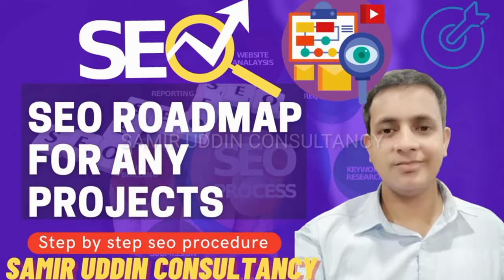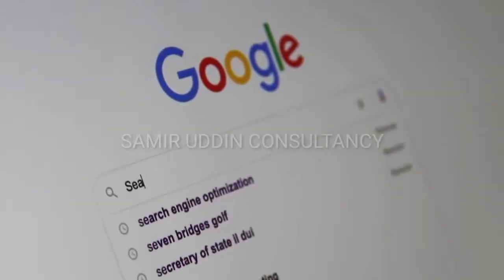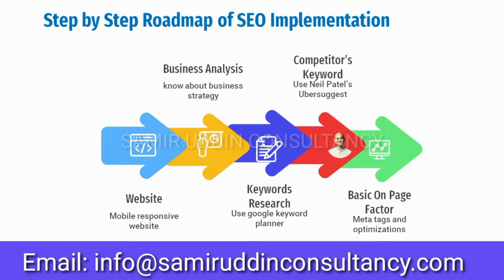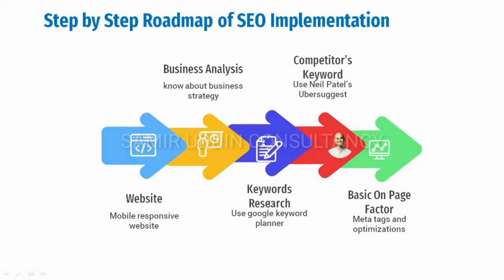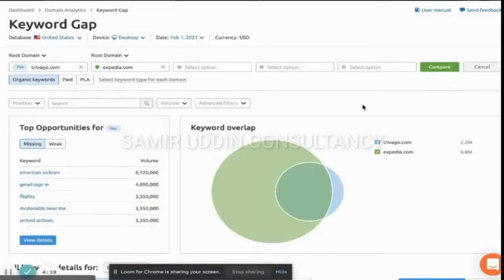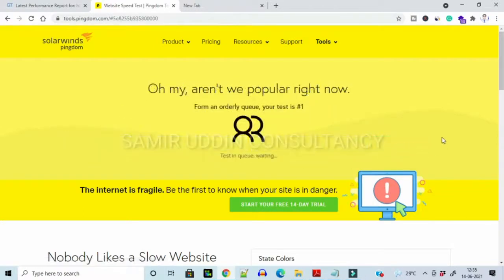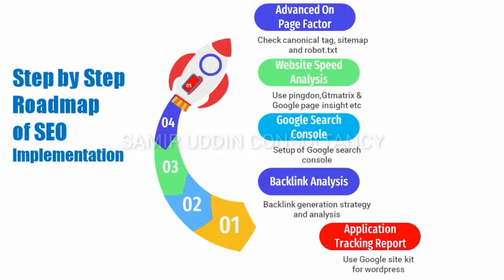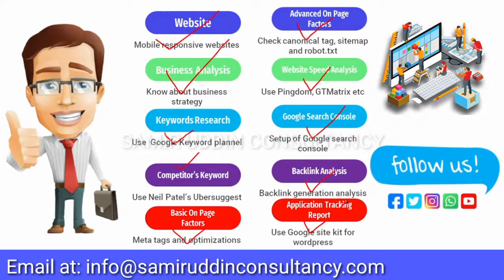How To Do Seo For Website Step By Step Tutorial 2023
I did mention in this video about the best web hosting video, here is it!

Want more help and news on Wordpress?